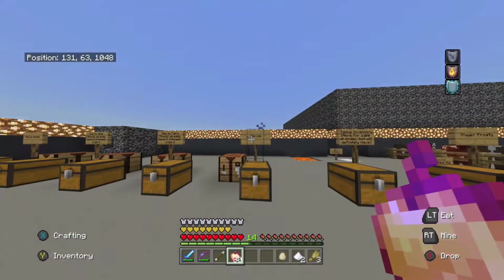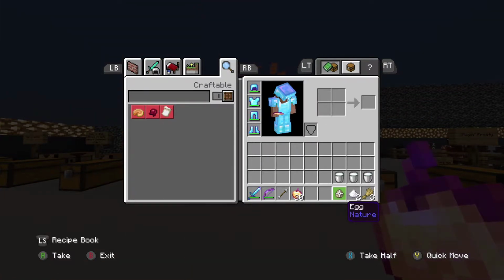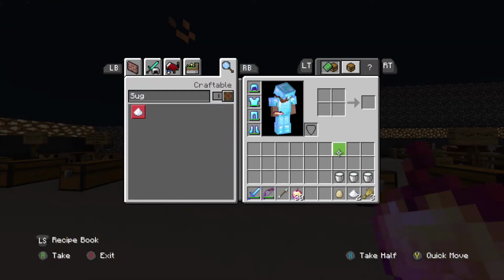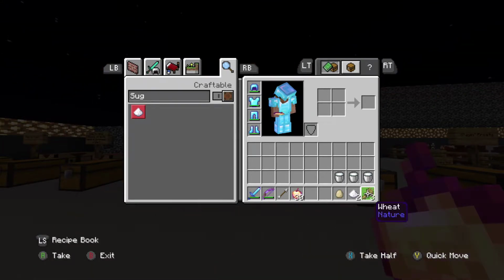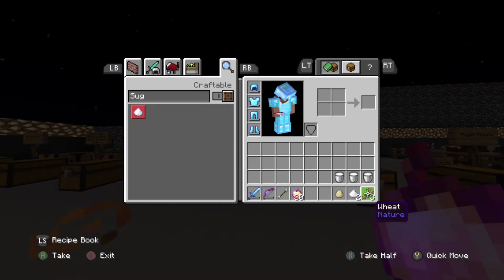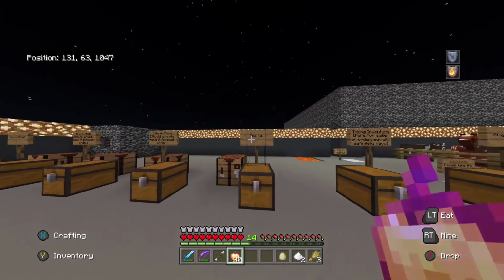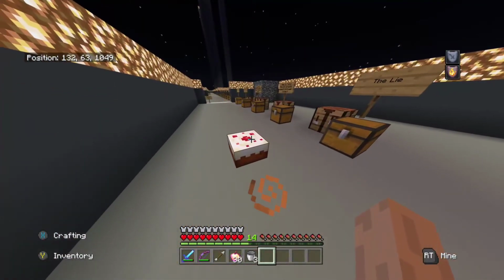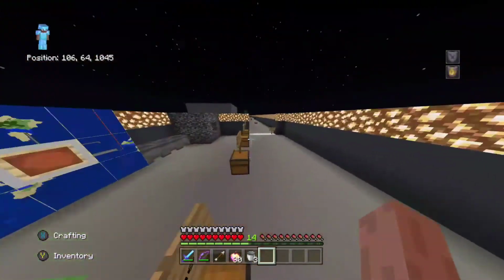Minecraft Achievement Guide - "The Lie" (30G)